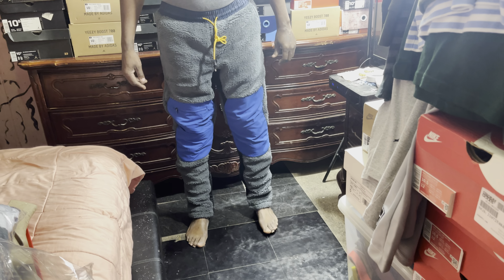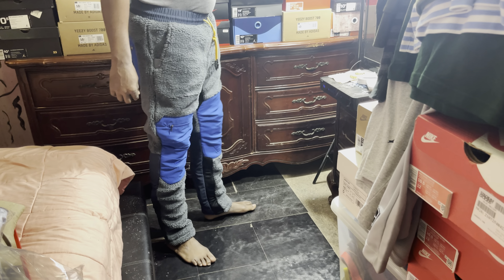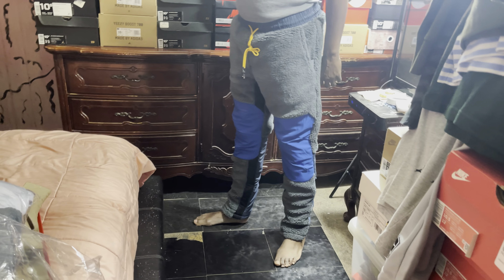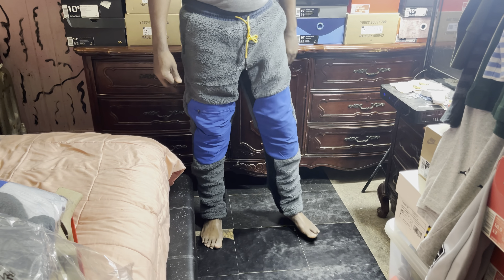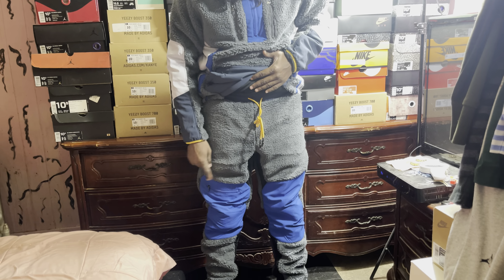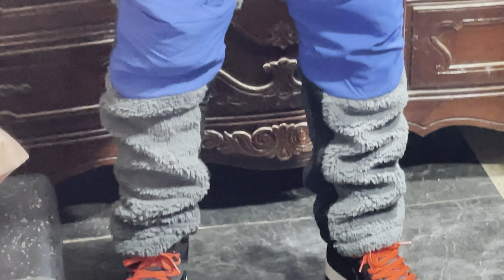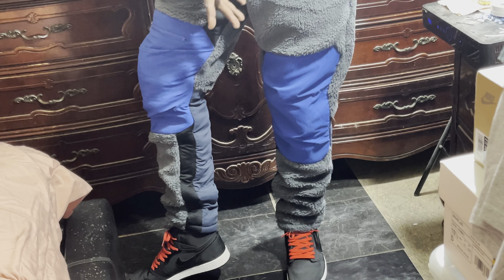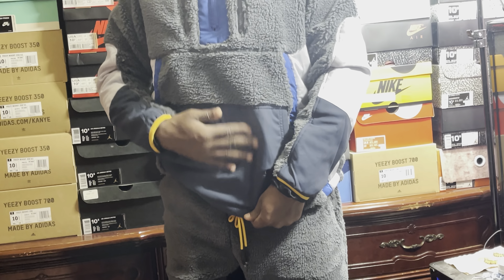Jordan Craig”Mercer Sherpa Sweatpants & Half zip Hoodie(Rain)”review/tryon”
🙌To help me Get 1cent from YouTube from Ads✔️ 😎Plz Let 4:47 whole video Play volume on or off👍😂once u tired of hearing my voice😂😂😂😂😂
just sit the phone or computer down playing video 🤠 in silence😎volume off☔️ 💦thank you💪🏿
that’s the only way guaranteed I get my 1cent Ads
revenue🔥

🤠Ways to help Channel 4  free😎
✅Letting Ads play🔥🔥🔥
✔️Letting 4:47 Whole video play volume On or/Off
it helps🔥🔥🔥
☑️👍 up
☑️Subbing

That code u can use on it(shipping only free $100 or more”